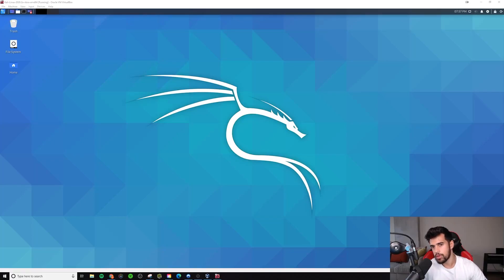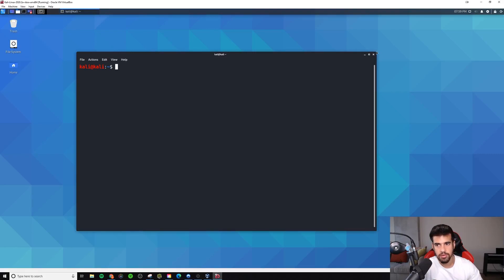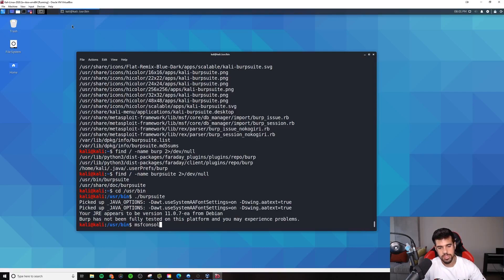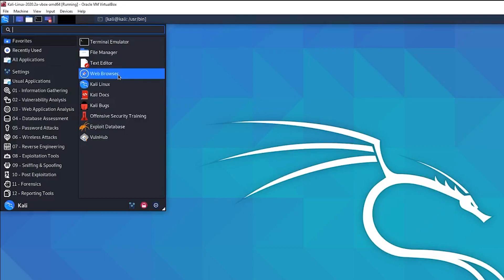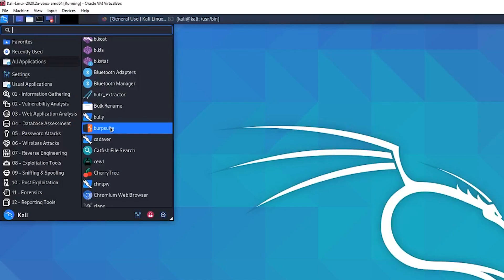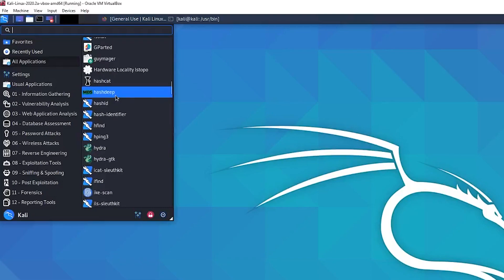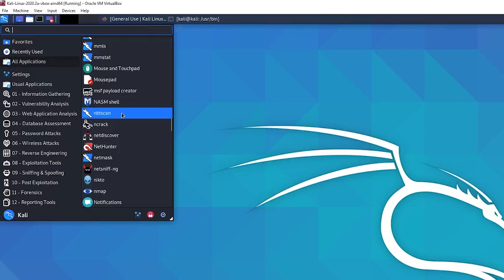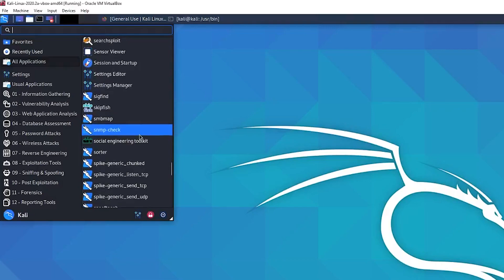Kali Linux Beginner's Guide for OSCP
This is my beginner's guide to Kali Linux for the PWK and OSCP. It should also help as a general primer for anyone that's learning how to use Kali Linux for the first time.